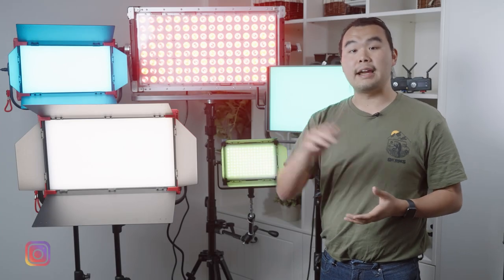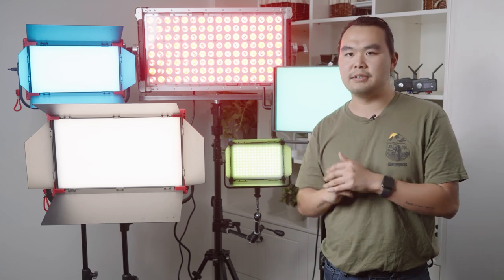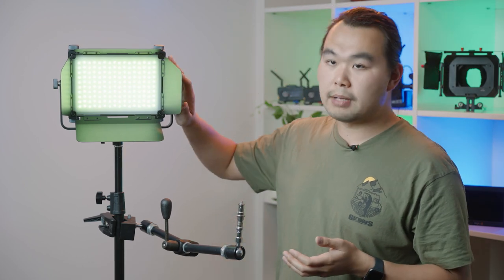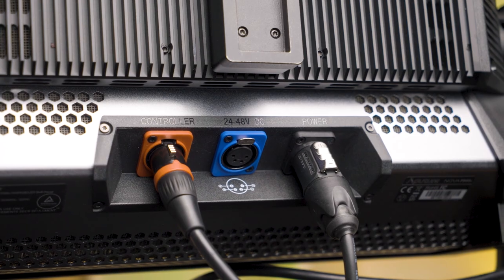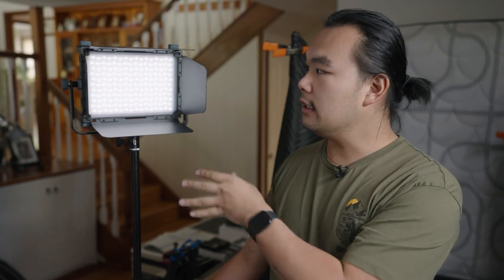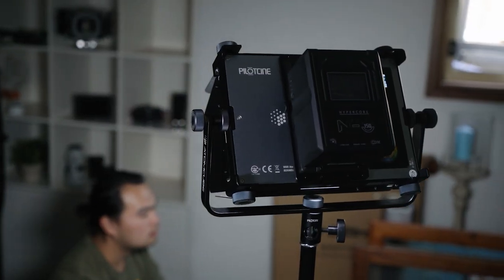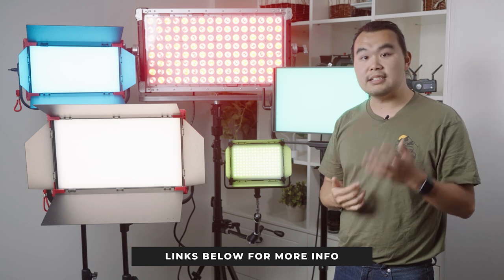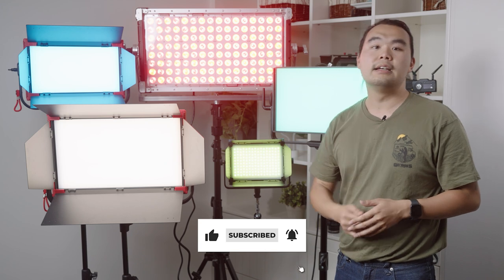BEST Large RGB lights for Filmmakers?! (Ft. Aputure, Razyr, Pilotcine, Creamsource)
Large RGB lights are professional tools for vlogging, videography, cinematography, and studio work like their smaller siblings. The benefits of current generation large RGB lights are countless and deliver professional outcomes in every application and visual project. We take an in-depth look at five of the very best large RGB lights from Pilotcine, RAYZR, Aputure and Creamsource.

The Pilotcine AtomCUBE RX50 Video Light is a powerful LED light panel delivering full CCT and RGB output. The bi-colour LED mode punches out 2500K to 8500K colour temperature with a high 95 CRI and 99 TLCI ratings, and the RGB mode pumps out the full 360-colour spectrum. The large RGB light delivers an impressive 6200 LUX at 50cm and includes Bluetooth-mesh technology to control single or multiple lights easily.

The Rayzr 7 MC100 is a large RGB light designed for videography projects that demand optimal lighting solutions. The light features a stunning variable colour temperature range between 2400 and 9900K and a 95 CRI and 96-98 TLCI rating. It features robust construction and built-in four-way barn doors to control the 120-0degree beam angle. The Rayzr 7 MC100 features RGB, CW and WW mixing modes to provide a 360-degree colour gamut and millions of colour combinations.

With almost the same features as the Rayzr 7 MC120 LED Panel, the Rayzr MC4000 MAX RGB LED panel is a much more giant beast. The larger MC400 MAX pulls 400W of power and is almost twice as big at 77.5 x 48.9 x 16.5cm. At twice the LED real-estate and nearly three times the power, the MC400 MAX is ideal to light larger settings both indoors and out. It delivers a colour temperature range of 2400 to 9900K and boasts a high CRI rating of 95.

When it comes to the best large RGB lights, it's hard to go past the Aputure Nova P300c RGBWW LED Panel. Aputure develops industry-leading RGB light panels fit for everything from small vlogging projects to large-scale cinematic productions. The Nova P300c is a bi-colour and RGB LED light panel that cranks out a staggering colour temperature range of 2000K to 10,000K.

Creamsource is an Australian company developing groundbreaking professional video lighting solutions for the high-end cinematic industry. The Creamsource Vortex8 2x1 RGBW LED Light features a revolutionary new pixel mapping technology to optimise lighting control and effects. What's most impressive about the Vortex8 is the intense 14,000 LUX reading at 3m and the broad colour temperature range of 2200 to 15,000K.

Large RGB lights are the best way to master and control lighting in any video project. Georges Cameras has an impressive range of small and large RGB lights from the industry's leading brands. What's more, we stock a comprehensive range of videography lighting accessories to ensure you have everything you'll ever need for brilliant outcomes. Head in-store or online now at Georges Cameras to complete your videography lighting kit.

Video Chapters:
00:00 - Intro
00:17 - Overview
00:35 - Why do you need one?
01:58 - Fancy lighting words explained (TLCI, DMX Control)
03:14 - Pilotcine RX50
05:37 - Razyr MC100 & MC400
09:38 - Aputure Nova P300c
12:20 - Creamsource Vortex 8
 16:15 - Indoor Light Sample
17:02 - Short Film Comp Announcement
21:12 - Outdoor Light Sample
22:29 - RGB Comparison
23:39 - Summary